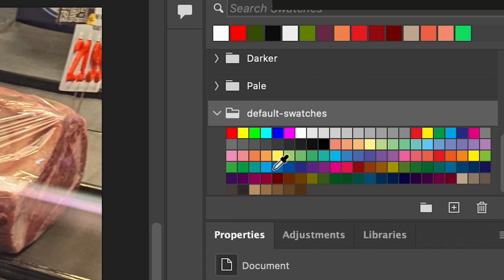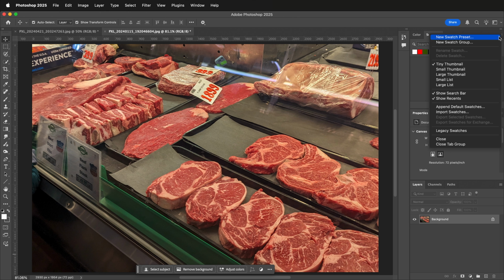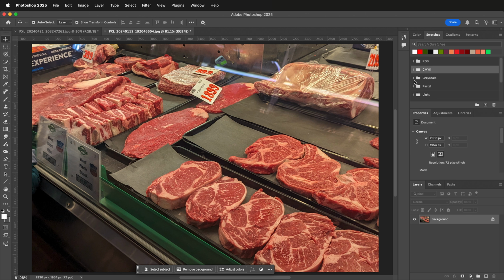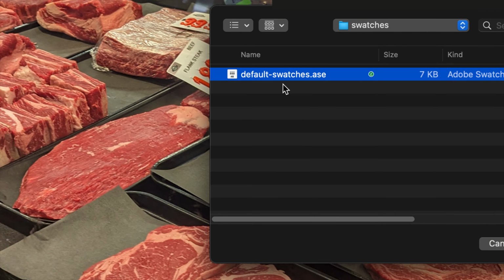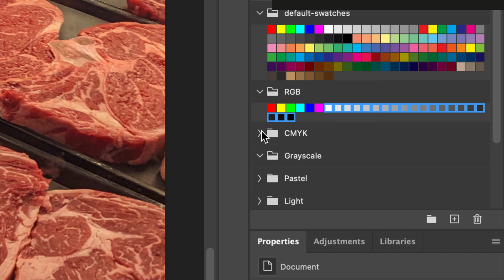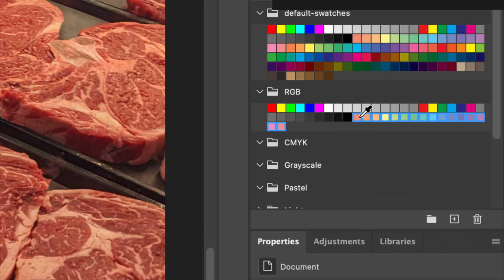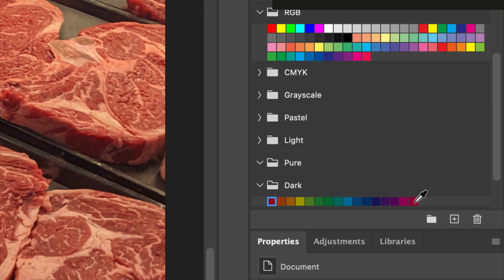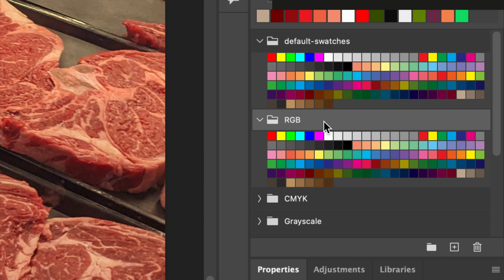Restore Default Swatches in Photoshop (Classic Look Without Folders)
Photoshop started organizing swatches into folders around 2020, which can slow you down if you prefer the old, flat swatch grid. In this quick tutorial, I show two ways to get the classic default swatches back: the one-click quick fix using Append Default Swatches (keeps folders), and the classic look using Import Swatches or a fully manual rebuild from the new folders into the legacy order. You’ll learn how to import a provided swatch file, rearrange grayscale, RGB, CMYK, pastel, light, pure, dark/darker, and pale sets, and save your own custom swatch set for future projects.

Chapters
00:00 Why your Photoshop swatches changed (folders since ~2020)
00:17 Quick fix: Append Default Swatches
00:33 Overview: two ways to get the classic look
00:44 Option 1: Import the default swatches file
00:57 Make it feel like classic Photoshop (panel placement)
01:09 Option 2: Manual rebuild – move Grayscale into RGB
01:23 Fix CMYK order and placement
01:37 Add Light and Pure swatches
01:53 Add Dark and Darker swatches
02:04 Save as your own swatch file (or keep folders)
02:15 Wrap-up

- Append Default Swatches from the Swatches panel menu to bring back the old colors (in folders).
- Import a provided swatch file to instantly restore the classic, flat default swatches.
- Manually rebuild: twirl open folders and drag Grayscale → RGB, align CMYK, then Pastel, Light, Pure, Dark/Darker, and Pale to match legacy order.
- Save your custom set so you always have the “classic” defaults ready.

Swatches panel menu (three lines) → Append Default Swatches or Import Swatches

If you found this helpful, consider saving your custom swatch file so you can load it in one click on any machine.